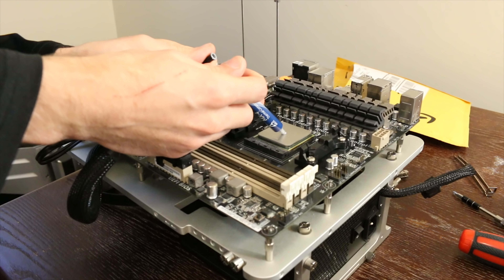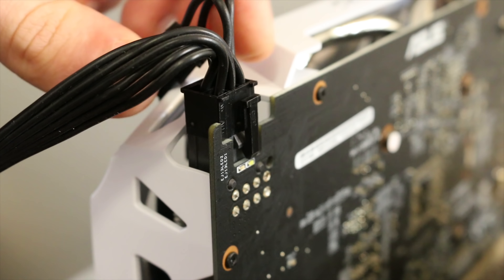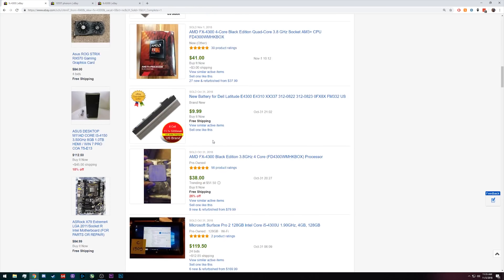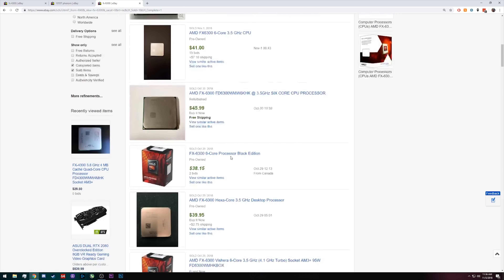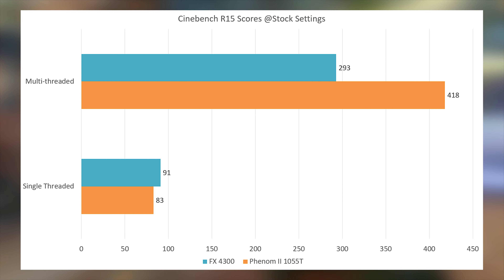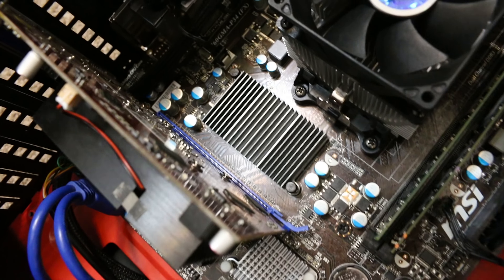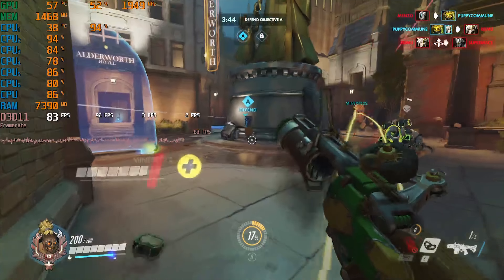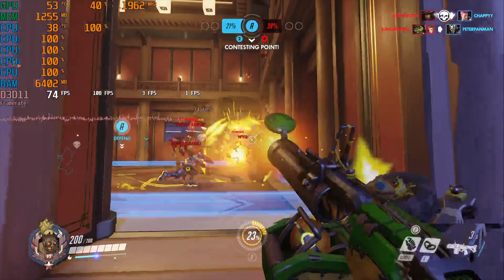I Needed to Find the SLOWER AMD AM3 Processor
In a strange twist, I'm looking for the SLOWER of two late model AMD processors. In one corner, we have the FX 4300, and in the other corner, the Phenom II 1055T. I'm pairing the lucky winner with an R7 250 graphics card for the ultimate mediocre entry-level gaming PC!

You can actually still find these chips on Amazon. Seriously.
► Phenom II 1055T
► FX 4300
► FX 6300